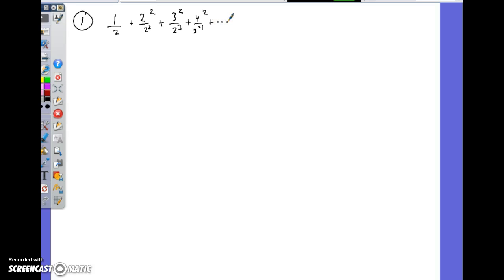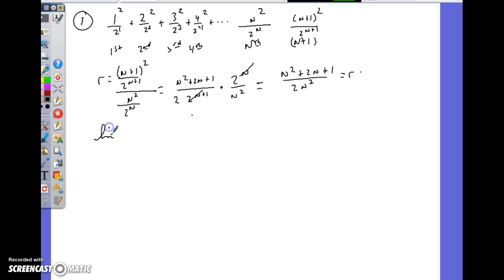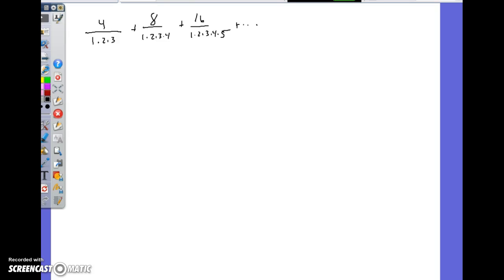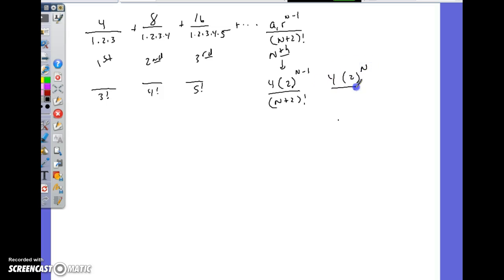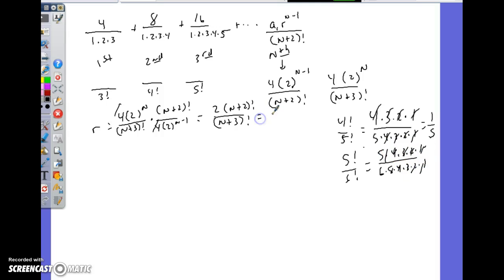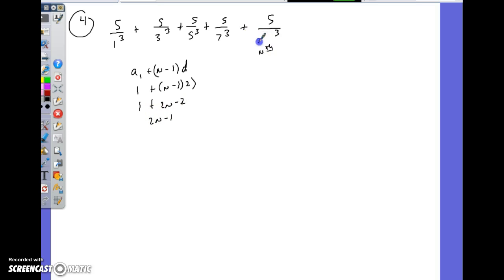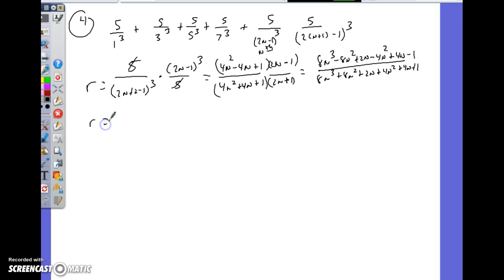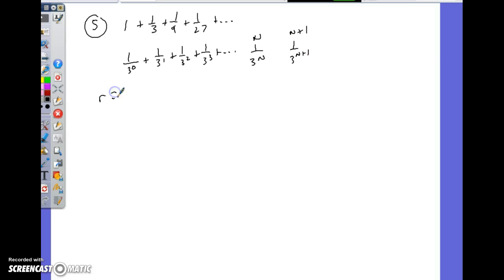calc 11-5 Key